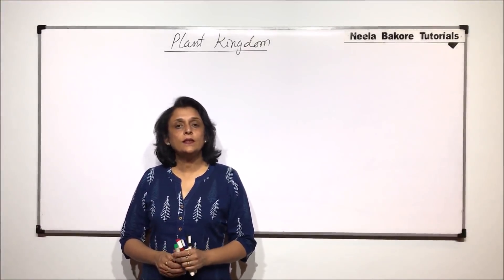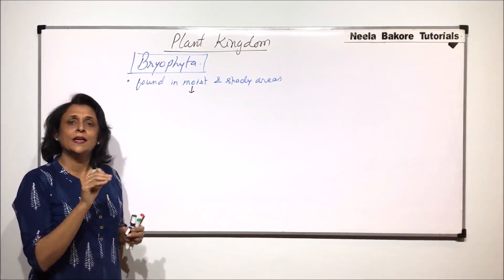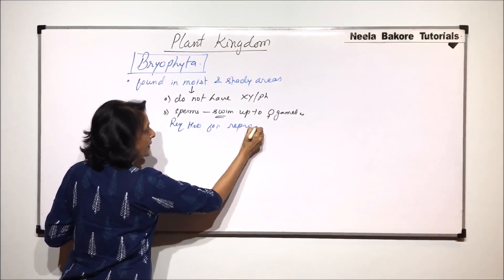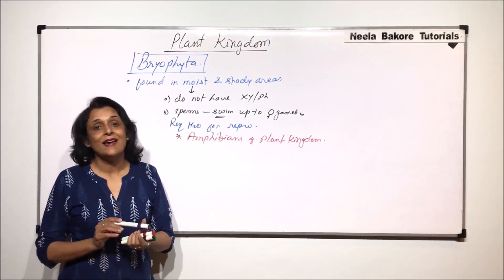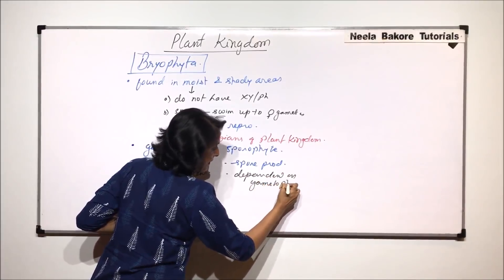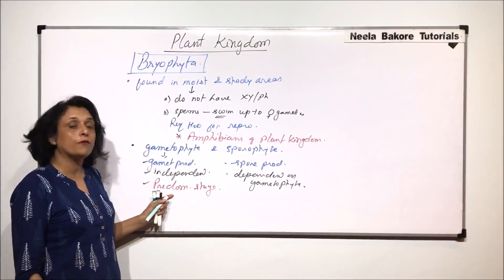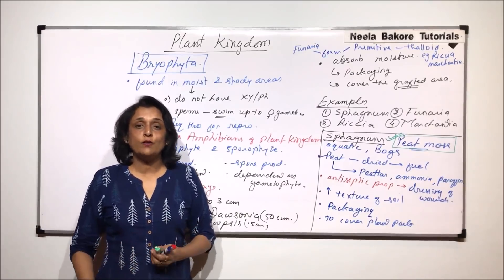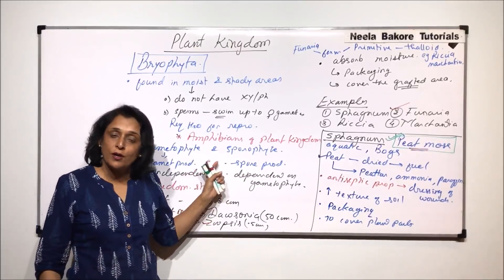Plant Kingdom | NEET | Bryophyta | Neela Bakore Tutorials